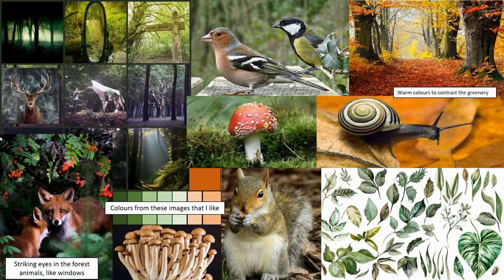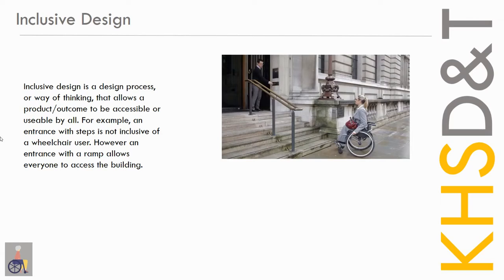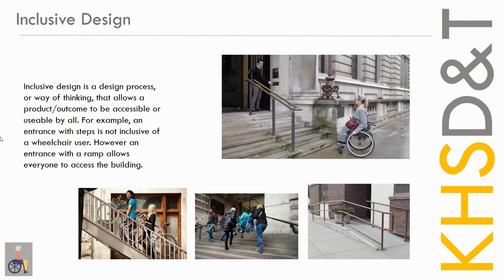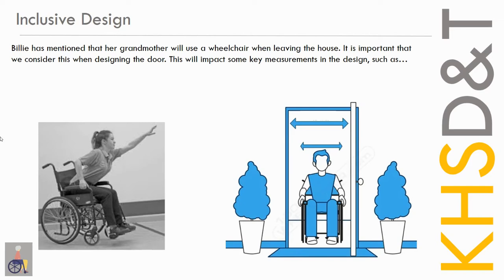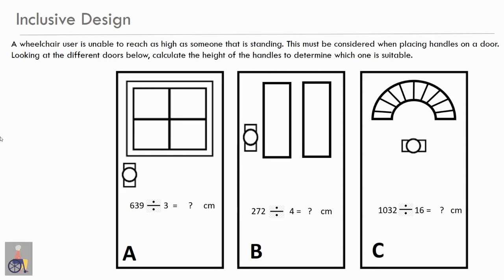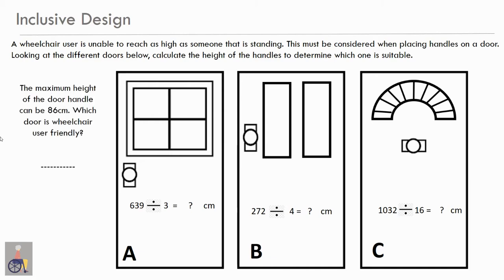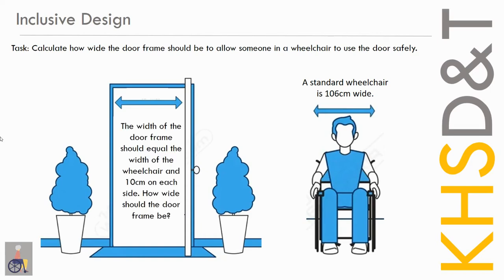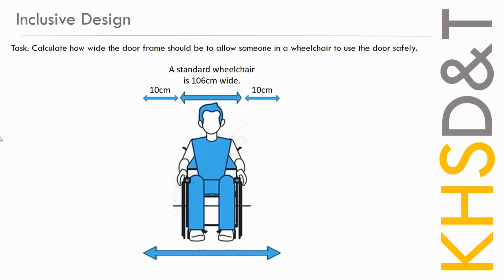Client Collectors FDP3